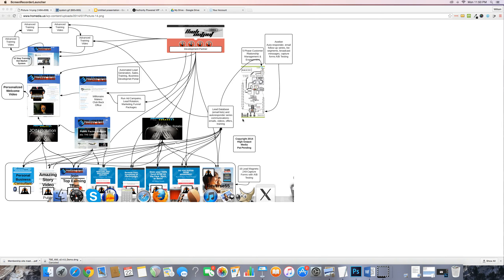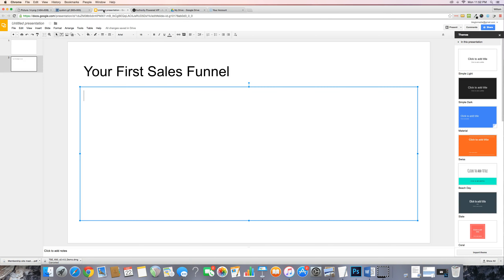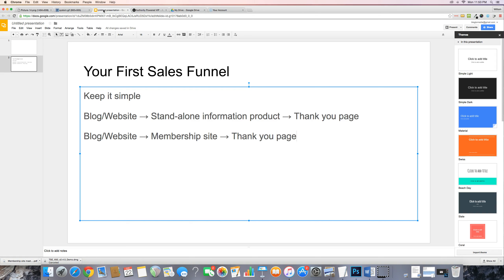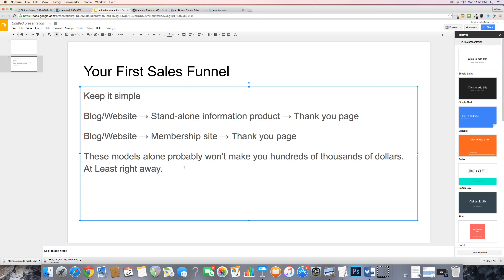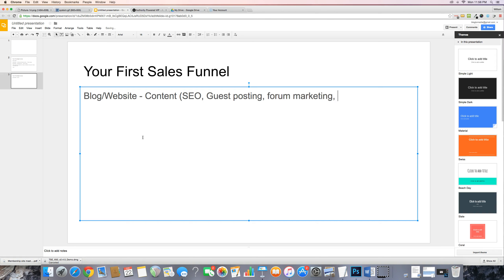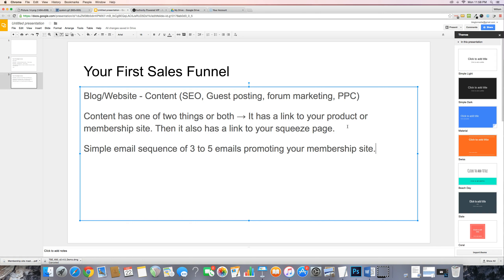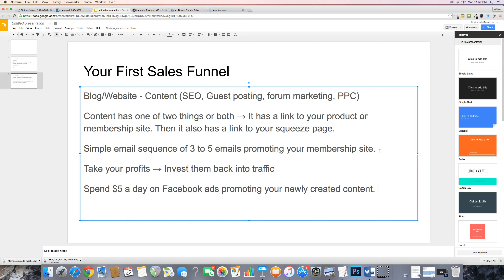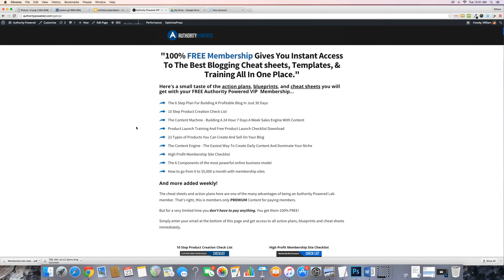How to create a sales funnel that actually makes money (Simple)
How to create a sales funnel that actually makes money - Get Our Best Blogging Cheatsheets

In this sales funnel tutorial I share how to create a sales funnel. The biggest mistake I see most people make is that they start to complex. They start by creating multiple products, many lead magnets, tripwires, and everything under the sun. You need to start with a simple sales funnel process.

I share two of my favorite sales funnels for beginners. My two sales funnel templates for beginners:

Blog/Website - Information product - Thank you page
Blog/Website - Membership site - Thank you page

Both of these are very simple yet very affective sales funnels.

But this is just the beginning point for your business.  This is how you set your business up to scale your profits and create a real online business.

Here’s how you do it. You start with one of the models I share above. Then you take the profits you earn on each sale and you invest that back into paid traffic to build your email list. You do this by just spending $5 per day on Facebook advertising sending traffic to your new content. People view the content join your email list and buy your training. Then you repeat the process until you have built a substantial email list.

At this point you have an email list and a working sales funnel. At the point you start building out a more complex sales funnel with a couple additional products and really start to expand things.

There are a couple of tools I use to create sales funnels. They are much more than a a sales funnel software. One is Warriorplus, the other is JVzoo.

Here are a couple videos that will really help you learn more.